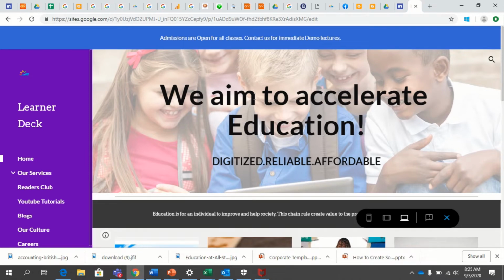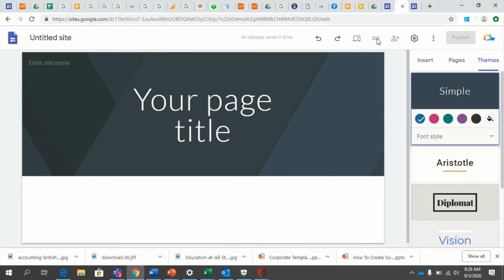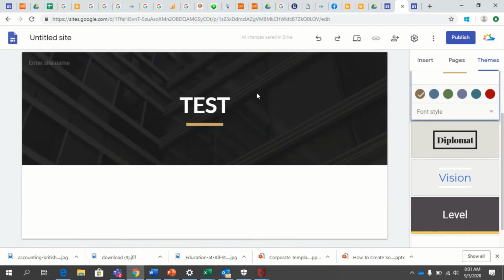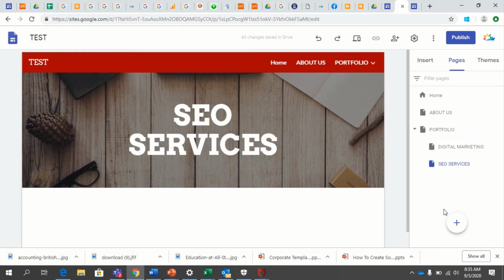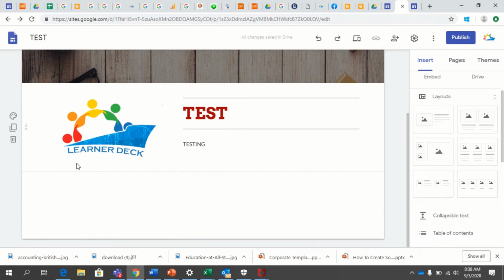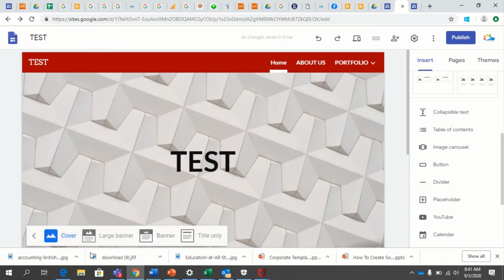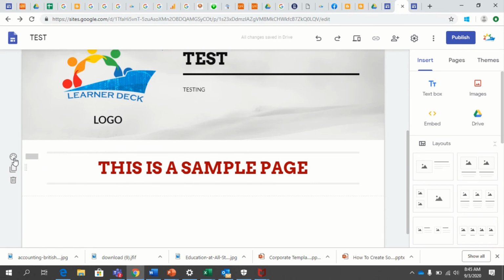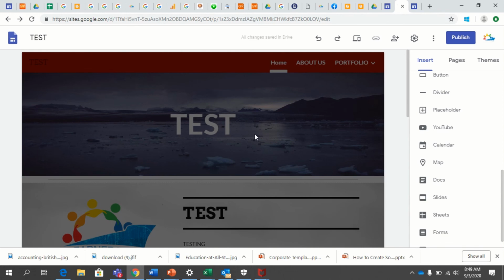How to Create free website in 10 Minutes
This video elaborates how to create a free website using google site in 10 minutes. The best part is you do not require any coding knowledge. This is the first video of the series and it has introduction, explanation for basic features and user interface details. This video will explain the following features:
How to start Google site
What are the three major sections
How to add pages and add details to it
How to select theme in google site
What are the different body layouts in Google site
How to add divider in Google site
How to add Footer for your Website